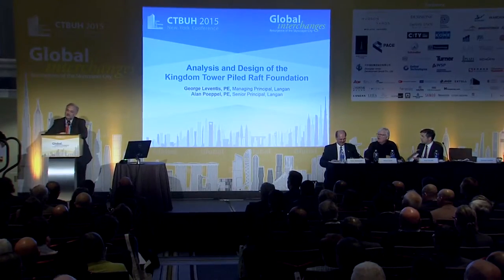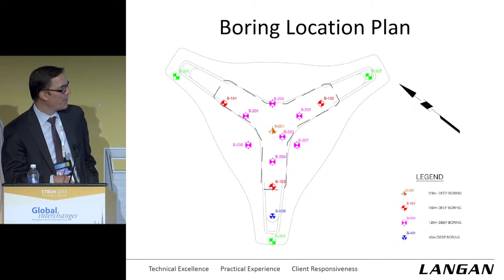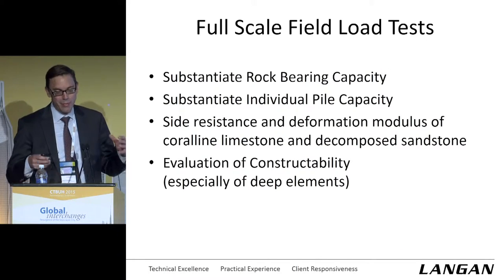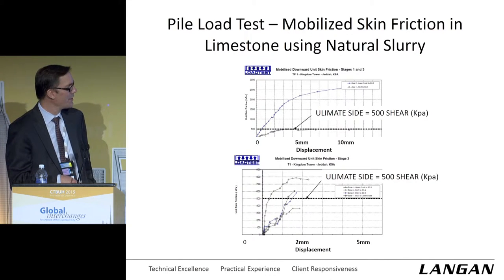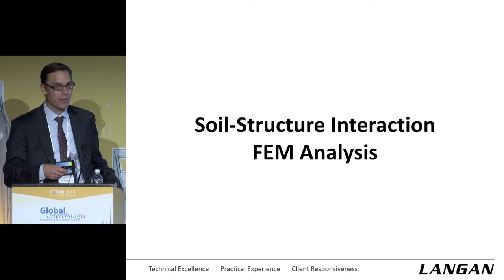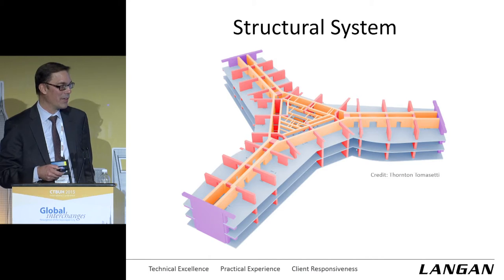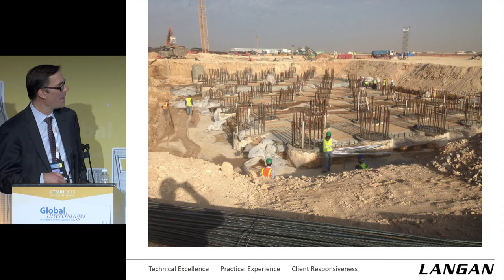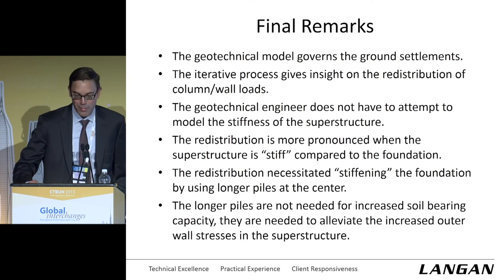CTBUH 2015 New York Conference - George Leventis & Alan Poeppel, "Kingdom Tower Foundation"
Monday October 26, 2015. New York City, USA. George Leventis & Alan Poeppel, of ARCADIS, present at the 2015 New York Conference Session 1b: Kingdom Tower, Jeddah on "Analysis and Design of the Kingdom Tower Piled Raft Foundation."

As part of the booming development in the Kingdom of Saudi Arabia, Langan international was hired to assist in all phases of soil investigation and foundation design for the Kingdom Tower. The objective of this presentation is to present the aspects of the site investigation; discuss the challenging geology of the site chosen for the Kingdom Tower; present the results from in-situ, laboratory, and full scale foundation testing; and address the sophisticated computer modeling. Emphasis is placed on geotechnical parameter selection, soil-structure modeling, and the interaction between structural and geotechnical engineers to achieve convergence between the foundation analysis results of the geotechnical and structural foundation models. The soil-foundation-structure-interaction analysis led to some surprising results that ultimately determined the final foundation design. Estimates for the pile loading, raft sharing, and foundation deflections are presented.